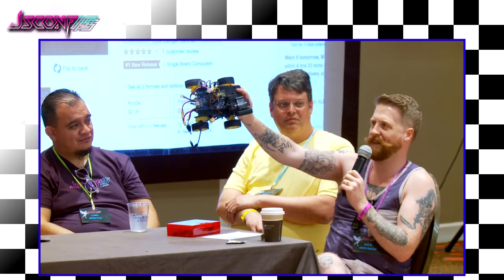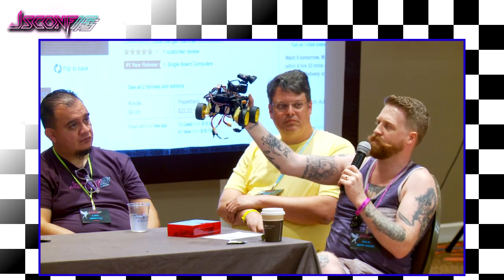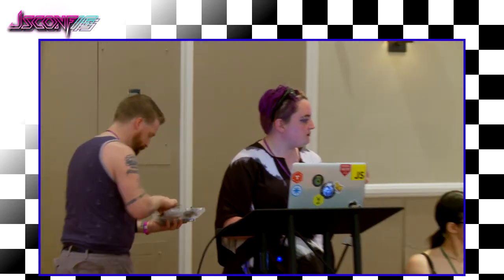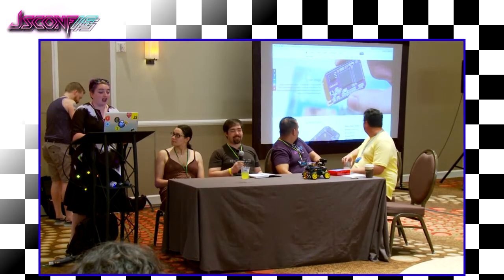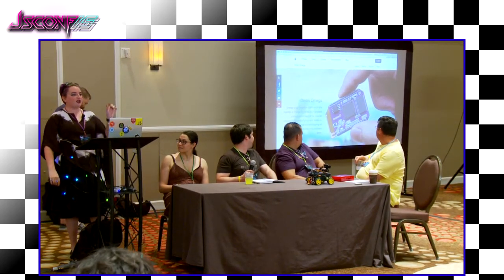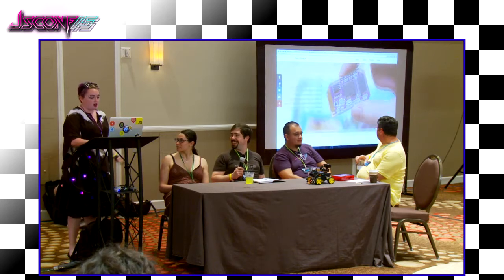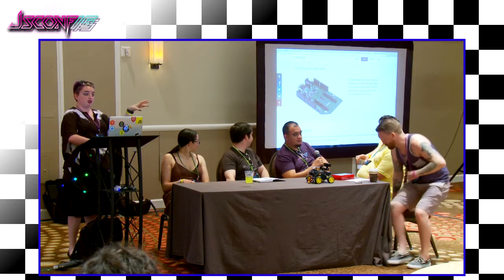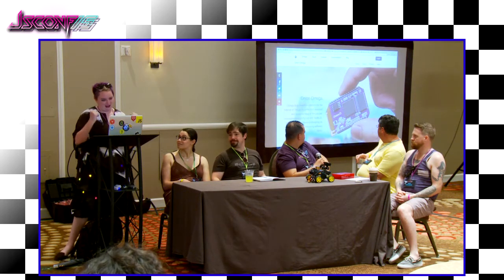JSConf 2015 Kassandra Perch